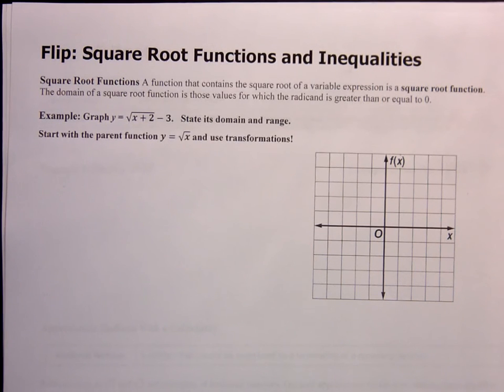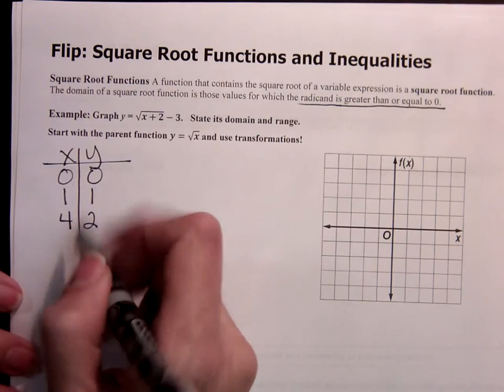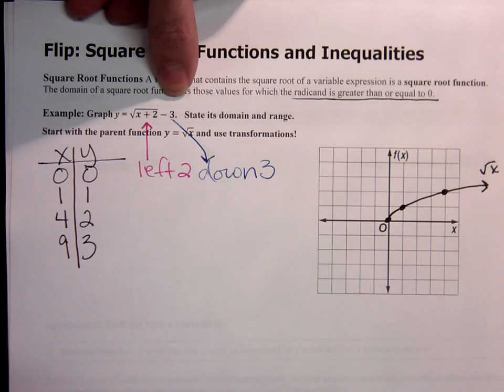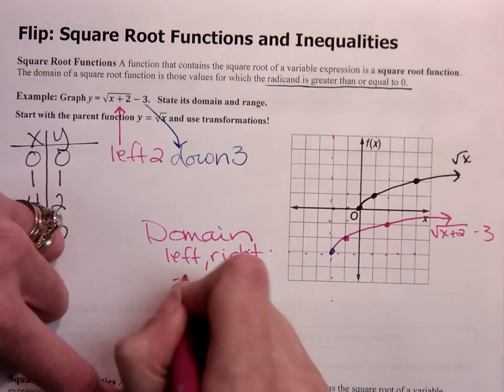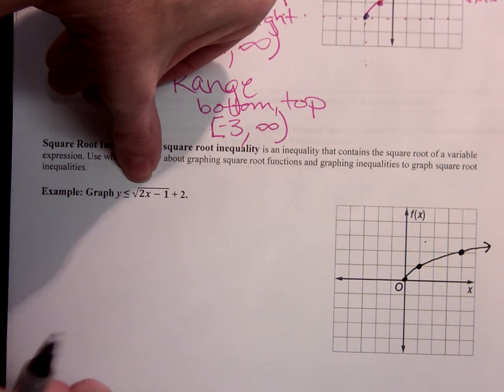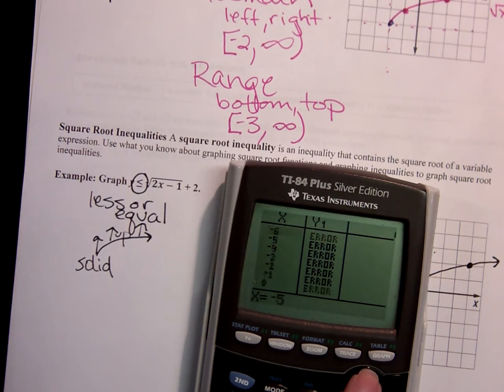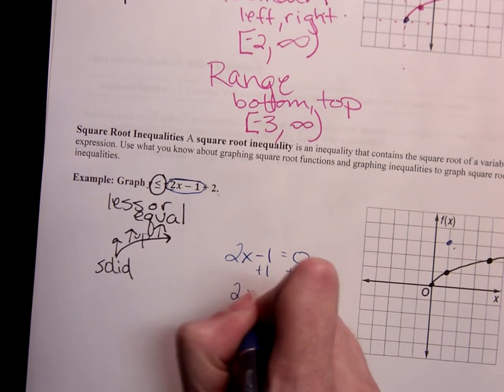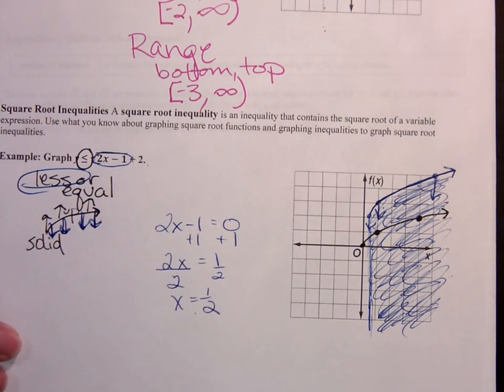Algebra 2 - Square Root Functions and Inequalities